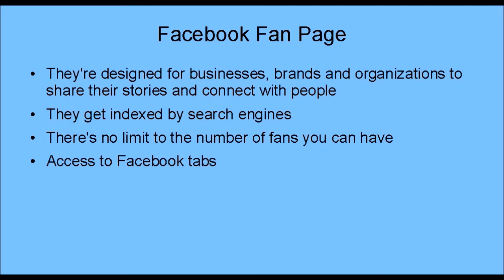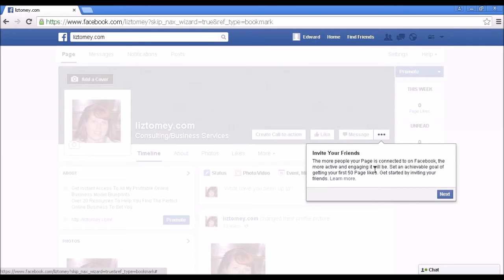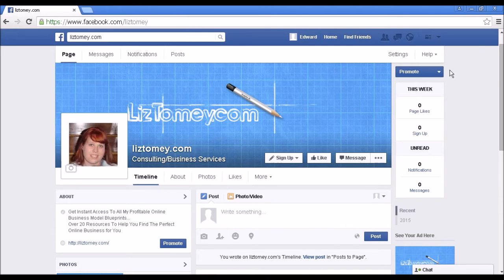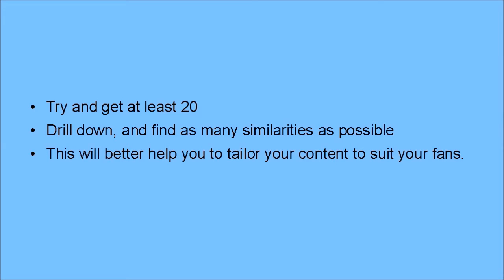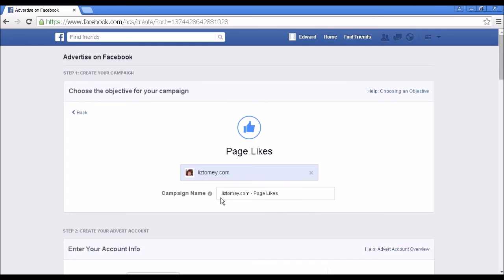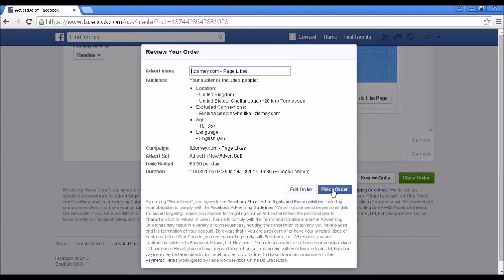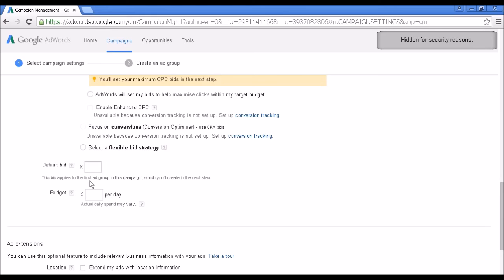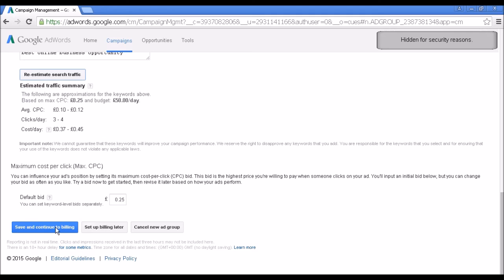How To Set Up Facebook Fan Page / Business Page Tutorial 2017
A step by step guide to setting up your Facebook Fan Page / Business Page. here is an over the shoulder walk though of how to set up your page from setting it up to fan page launch.

A fan page is the only way for entities like businesses, organizations, celebrities, and political figures to represent themselves on Facebook. Unlike a personal Facebook profile, fan pages are visible to everybody on the Internet.